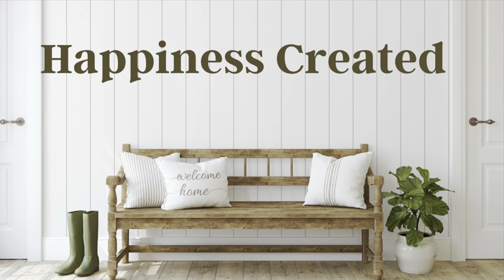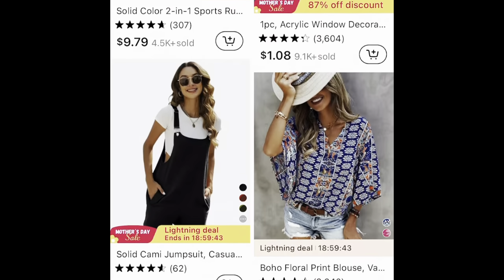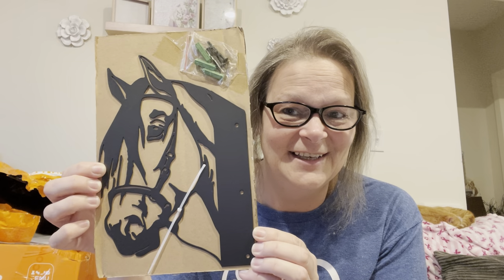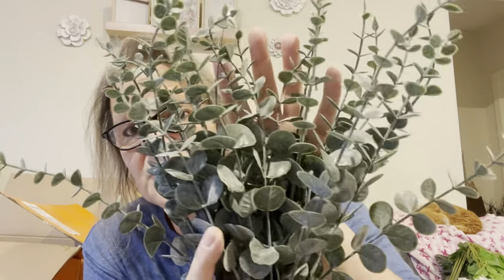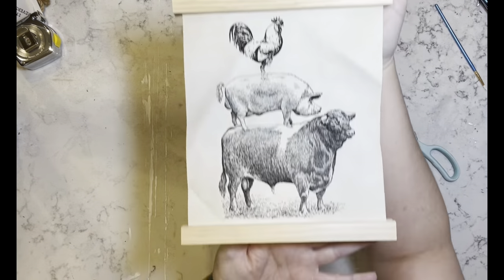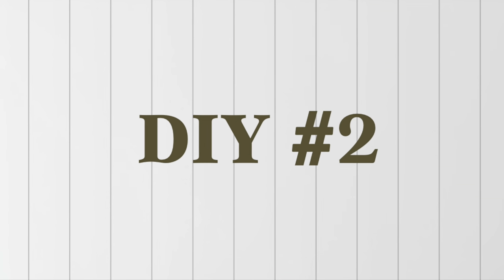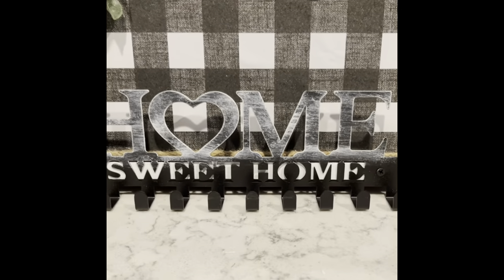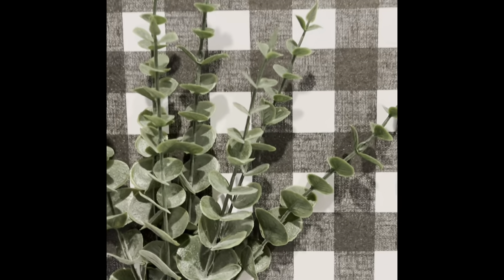Farmhouse DIY’s | Farmhouse Scroll DIY | Horse DIY’s | Home Sweet Home DIY | temu | Code: sale7234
🌸Links to my Picks🌸:

1pc Key Holder For Wall Mount Sweet Home Organizer Decorative, Metal Hanger For Front Door, Kitchen Store House, Work, Car, Vehicle Keys Vintage Decor $5.89💰

Farm Poultry Cow Pig Chicken Vintage Poster Print Rustic Farmhouse Wall Art Canvas Painting Frameless $1.99💰

1pc Framed Hanging Wooden Magnetic Picture Magnetic Frame Wood Poster For Canvas, Paper, Photo, Map Wall Art, Home Decor $3.79💰

1pc Horse Shape Iron Silhouette, Outdoor Garden Fence Ornament, Farm Decor $6.09💰

24pcs Eucalyptus Stems Decor, Premium Oxidation Resistance Artificial Flower, Artificial Eucalyptus Leaves, Faux Greenery Branches For Wedding Centerpiece, Flower Floral Arrangement, Farmhouse Home Decoration $2.89💰

Today’s video is full of Temu Crafting DIY's. I am so excited to be teaming up with them. I hope you enjoy this video.